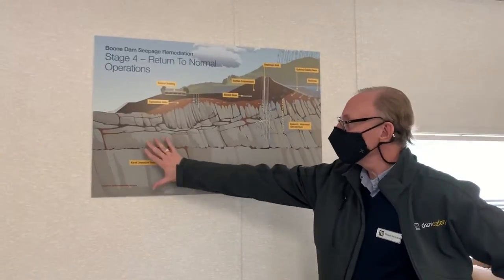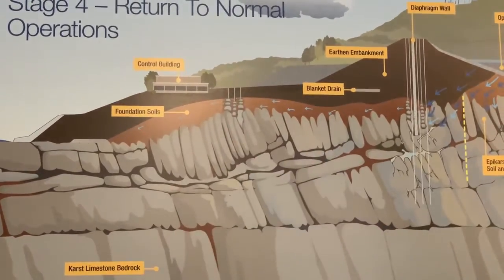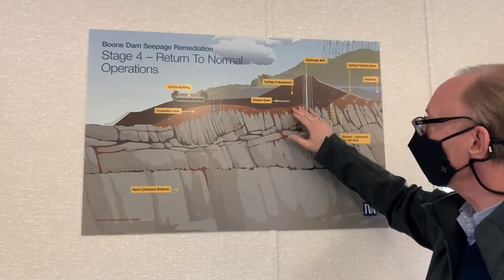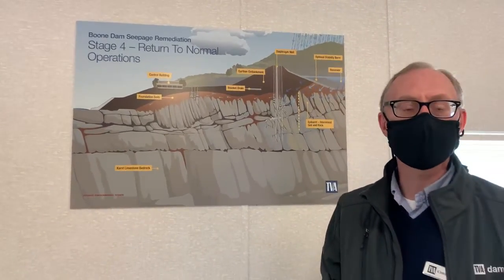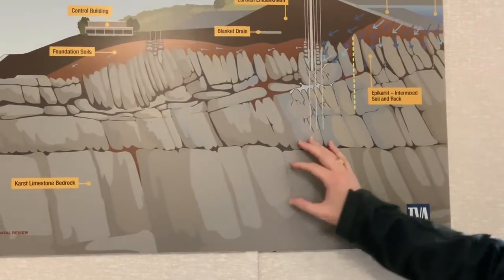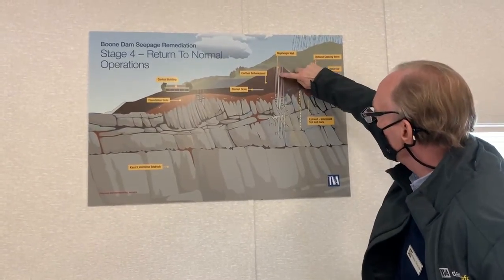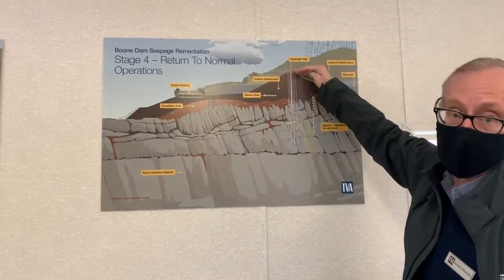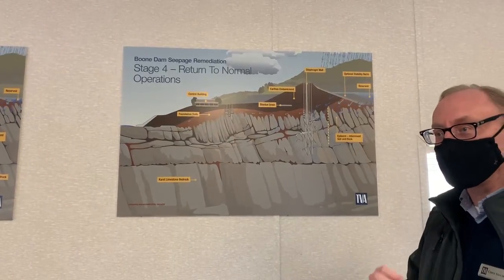Boone Dam repairs March 2021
TVA Boone Dam Technical Project Manager Chris Saucier explains the structural problem that happened at Boone Dam in 2014, and the repairs his team has made to the dam to stabilize it since then. TVA has begun raising lake levels again, and hopes to get them to their normal summer levels by July.